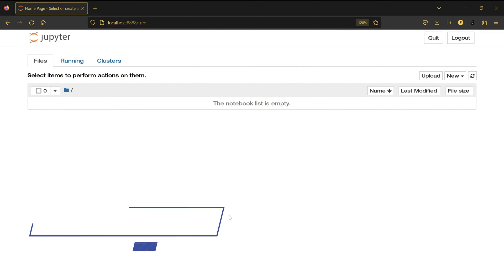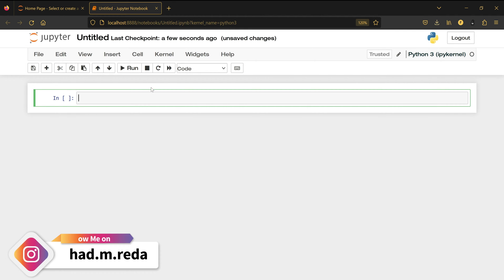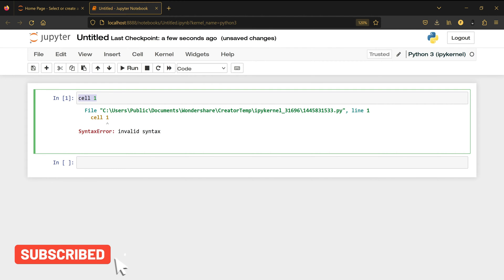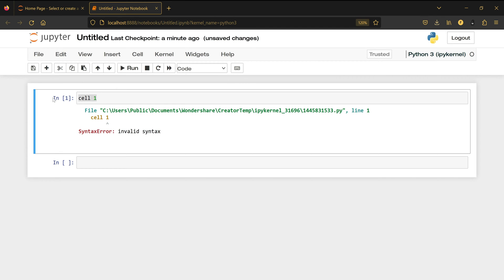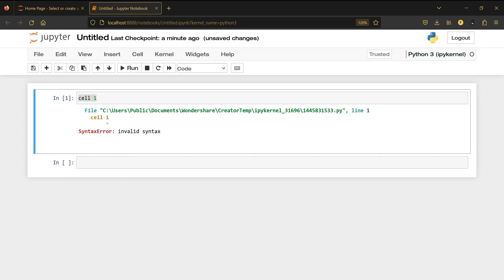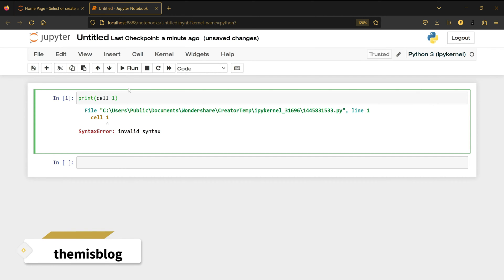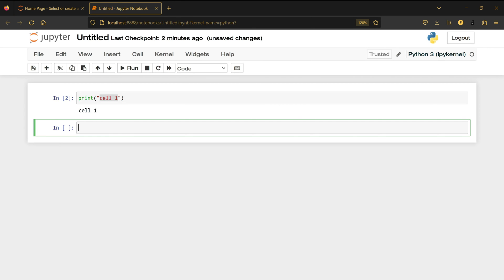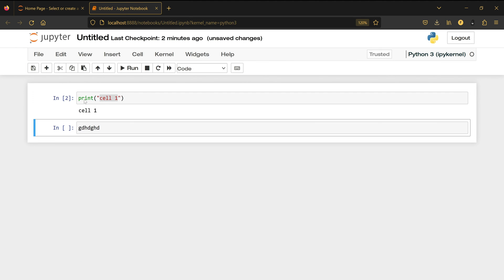7- Edit Command mode in Jupyter Notebook